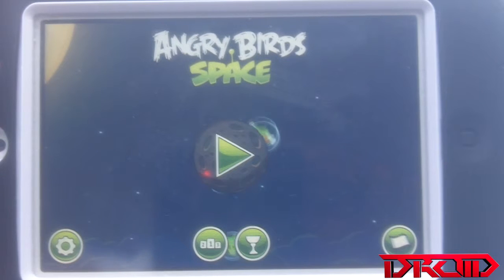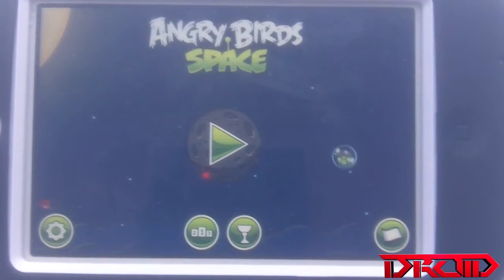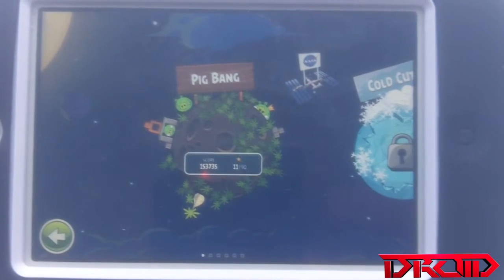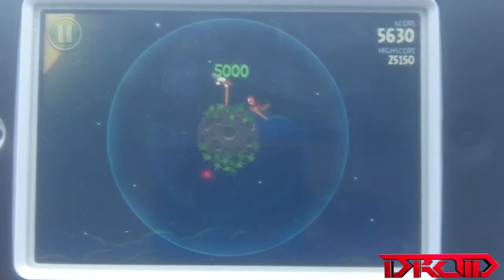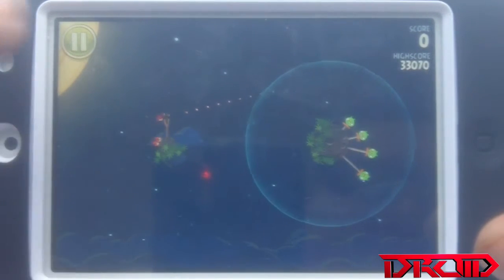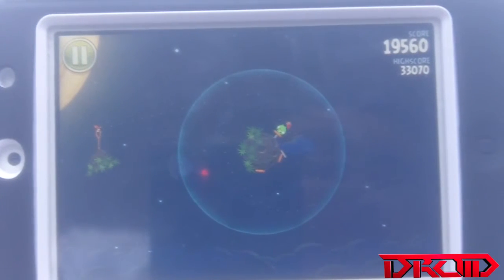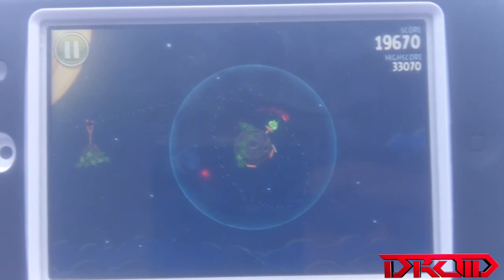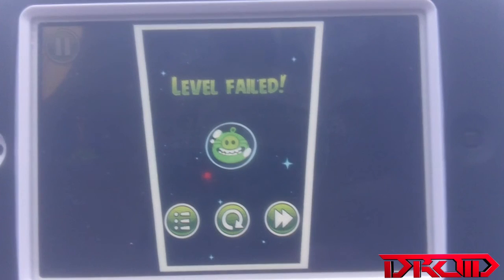Angry Birds Space Review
Hope You Enjoyed Comment and Like